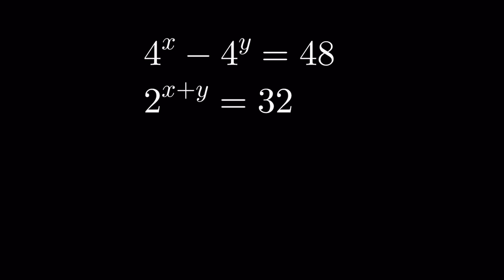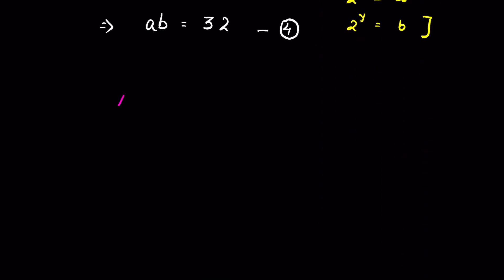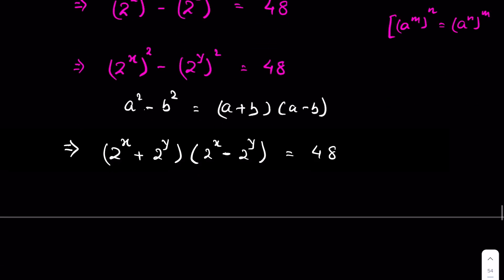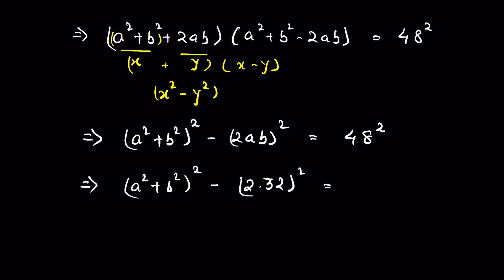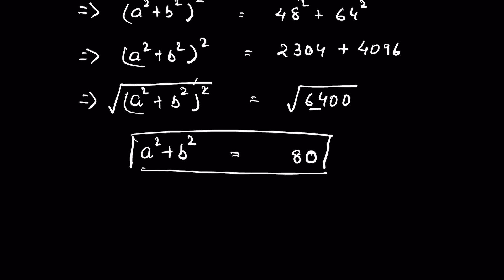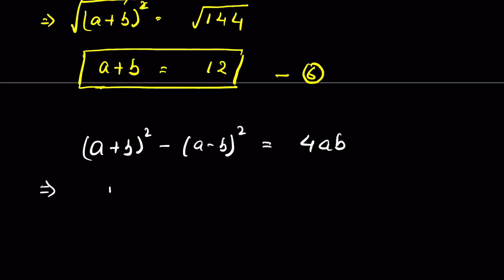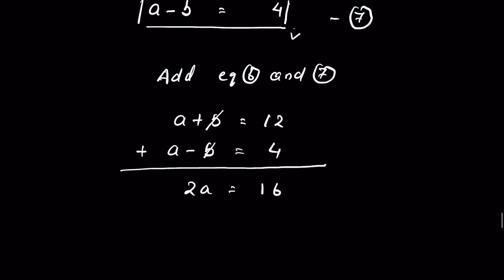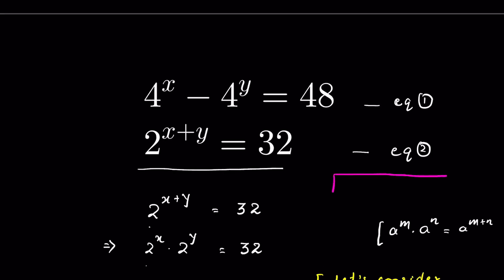This exponent questions wants you to apply your mind